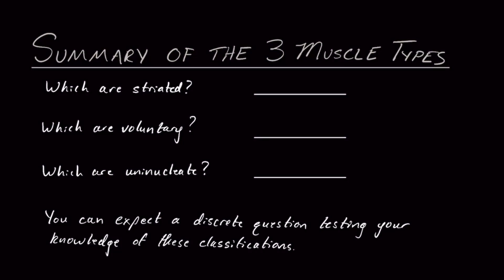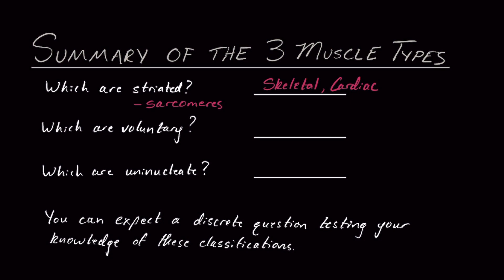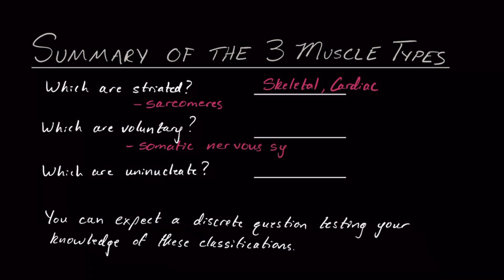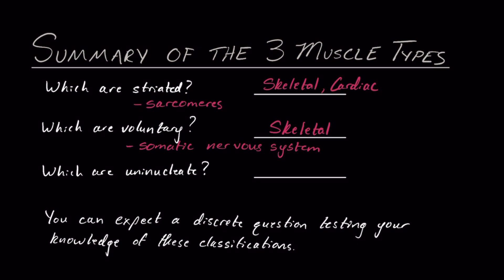High-Yield Skeletal, Cardiac, and Smooth Muscle | Last-Minute Studying | MCAT 2024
These are the facts most likely to be tested about the different muscle types on the MCAT.